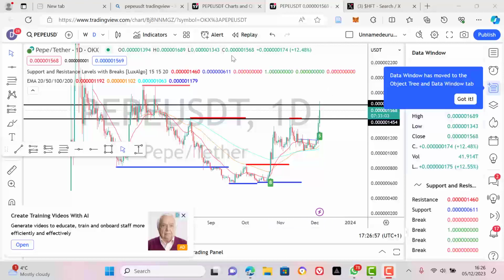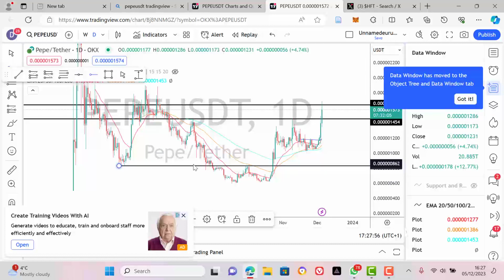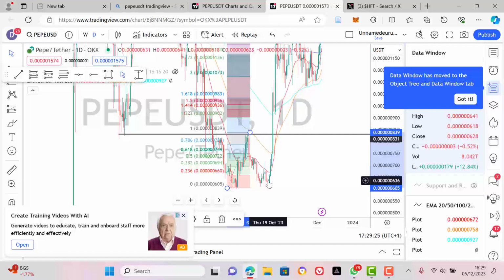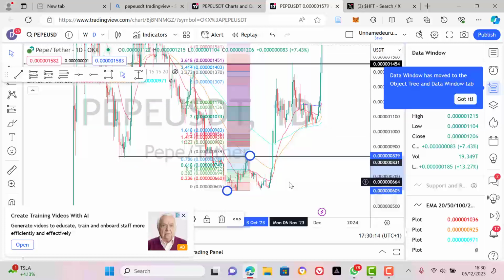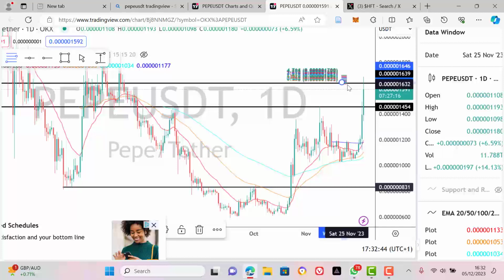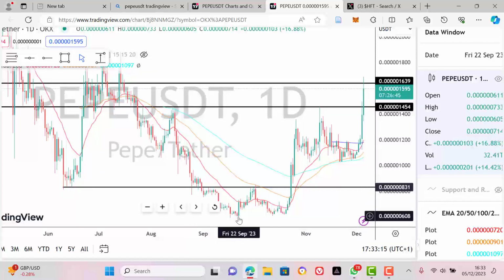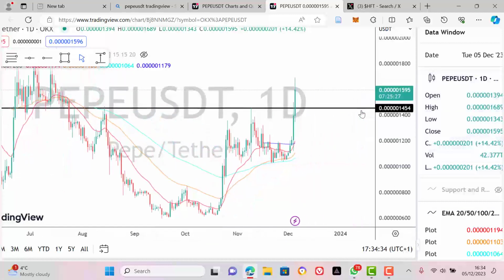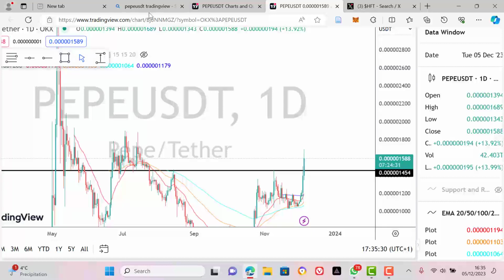cyptocurrency analysis learn from me Part 4